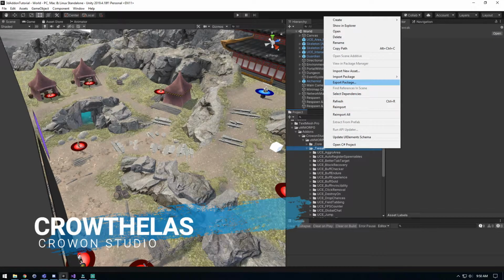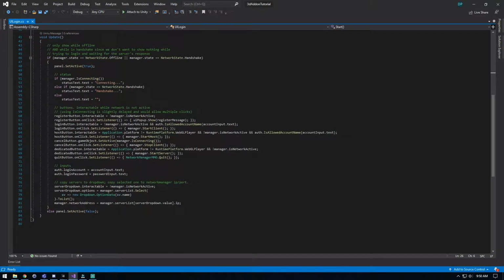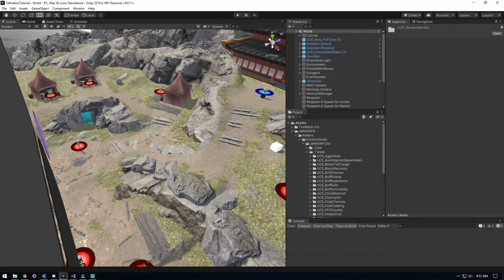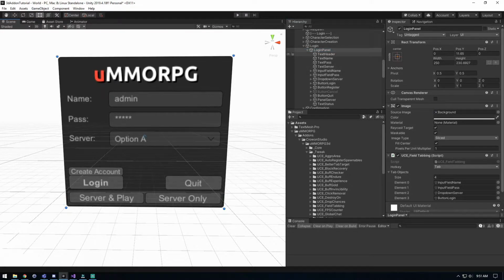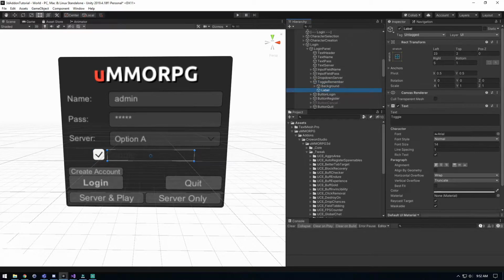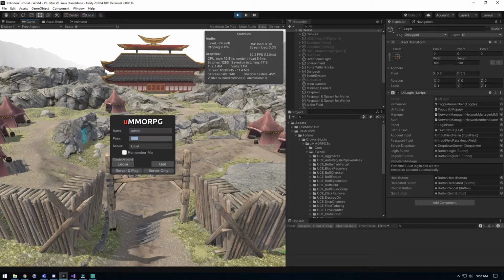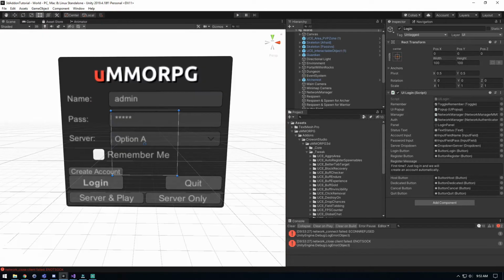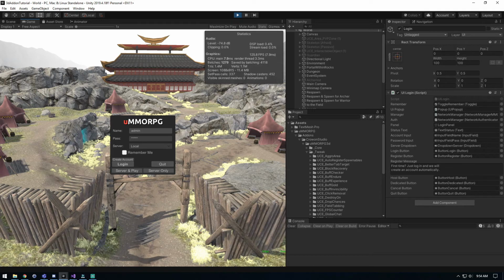UCE Remember Me for uMMORPG3d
This is a video covering the setup process and the use case of the UCE Addon RememberMe for uMMORPG3d. Crowon Studio is the creator/maintainer for the UCE Addon Series.